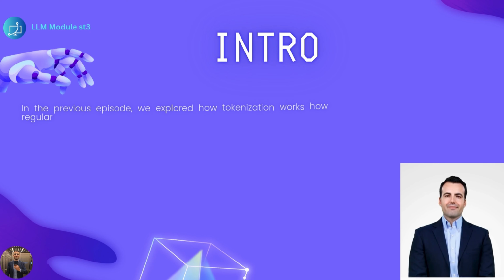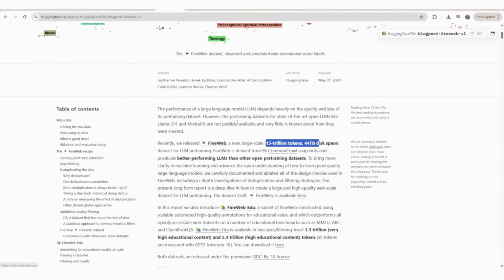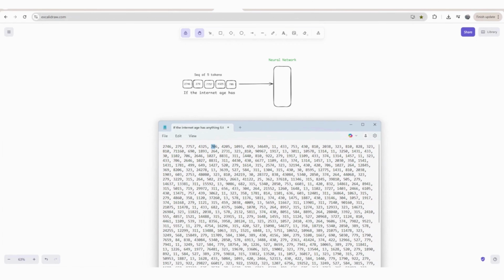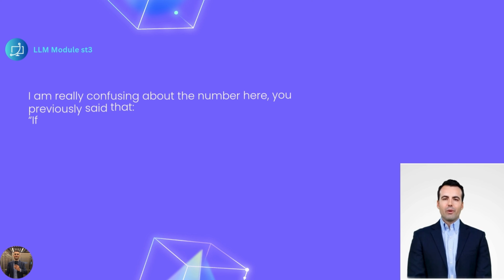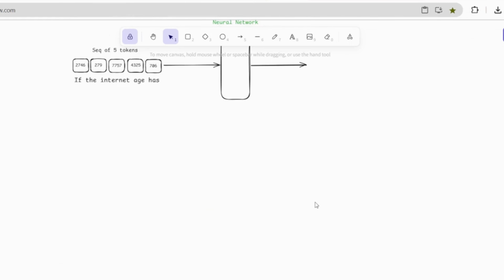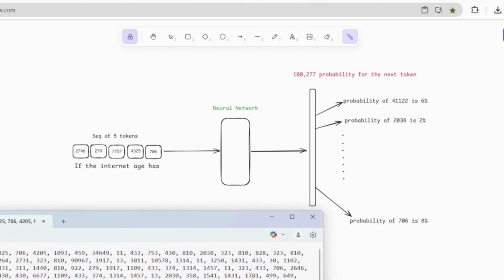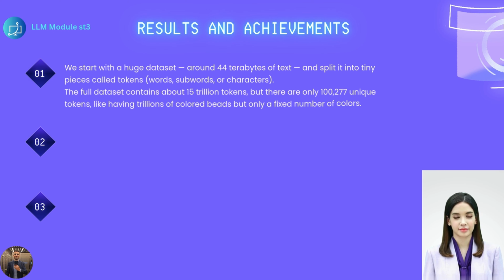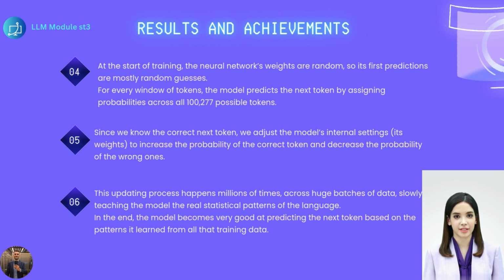How LLMs Actually Work – learning to predict the next token Episode 3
🔍 How do LLMs truly learn to predict the next word?
In this episode, we uncover what happens inside a large language model—how it trains, improves, and masters the art of next-token prediction.

💡 You’ll discover how massive datasets are tokenized into trillions of small units, how models use a context window to remember conversations, and how learning happens through millions of tiny corrections. We’ll cover:

How LLMs see text as sequences of tokens

The role of context windows and sliding windows

Why early predictions are almost random

Chapters
00:00 introduction
00:35 Understanding Tokens and Contexts
02:00 How Models Use Conversation History
03:00 Clarifying Token Counts: 100,277 vs. 15 Trillion
03:54 Training the Network: Updating Probabilities to Match Real Data
05:24 summary and recap

🧠 Keywords/Tags:
LLM Training, Next Token Prediction, GPT-3, GPT-4, Language Model Learning, Neural Networks, AI Fundamentals, Sliding Window, Deep Learning, Machine Learning Basics, How ChatGPT Works, Tokenization Review, AI Workflow.

Educational Use Licensing
This video is available for free for educational and internal training purposes. It can be used by educators, students, schools, universities, nonprofit organizations, businesses, and individual learners for lessons, courses, internal training, and other learning activities. However, commercial resale, redistribution, external commercial use, or any modifications that alter its intended message are prohibited.